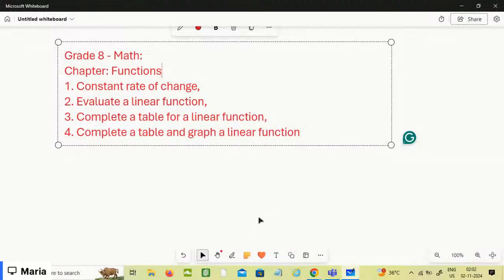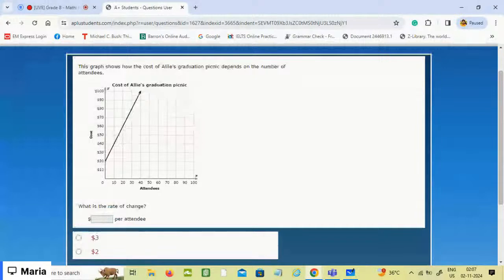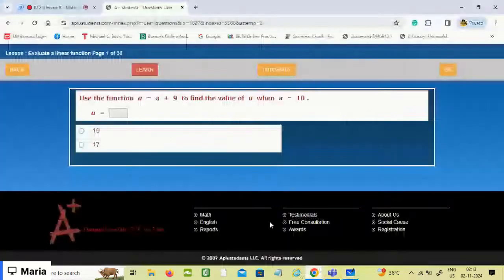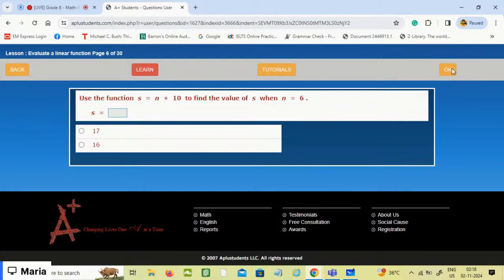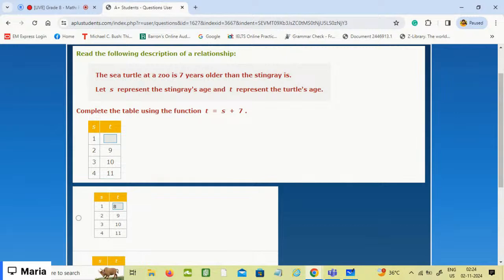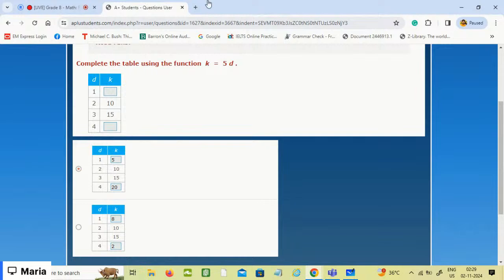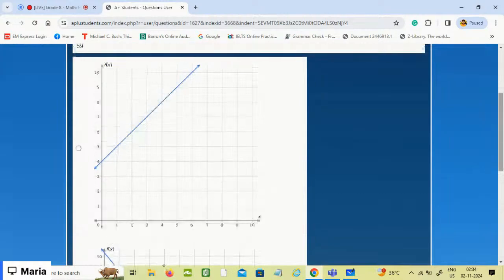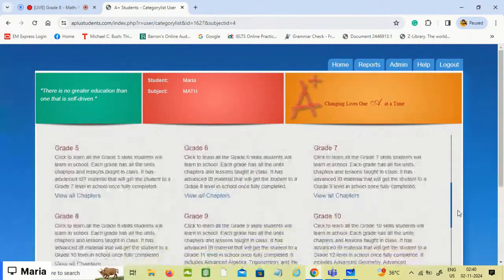Grade 8 - Math: Functions